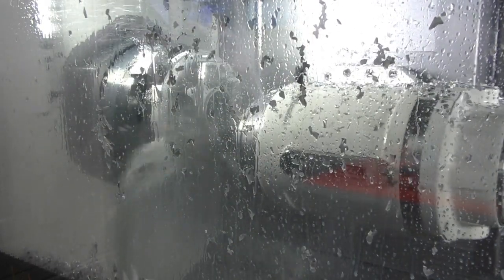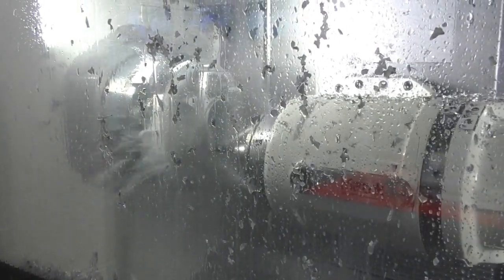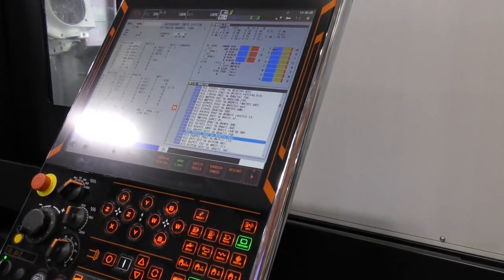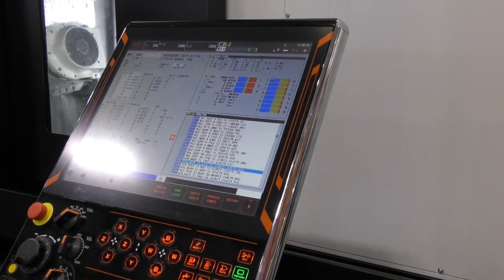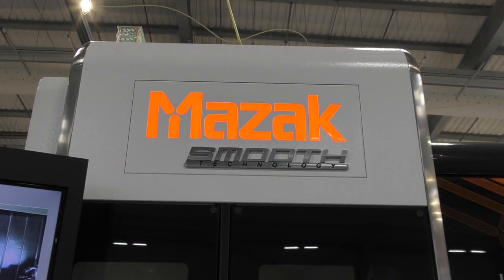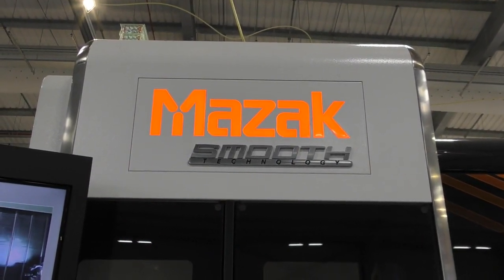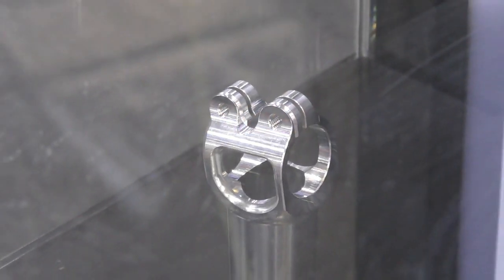Southern Manufacturing 2019: Superior done in one machining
Jason Butler from Yamazaki Mazak discusses the advantages of its Integrex machine tool range.